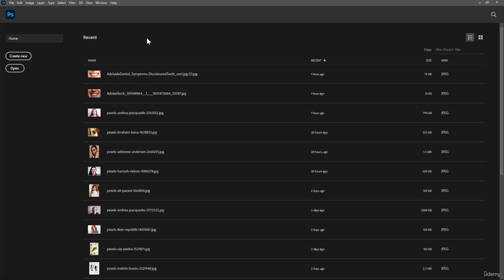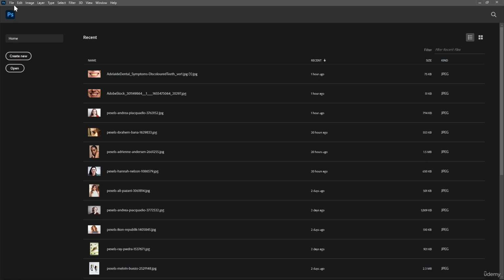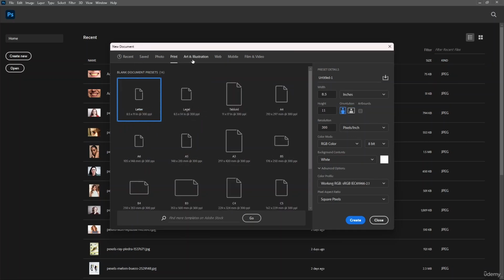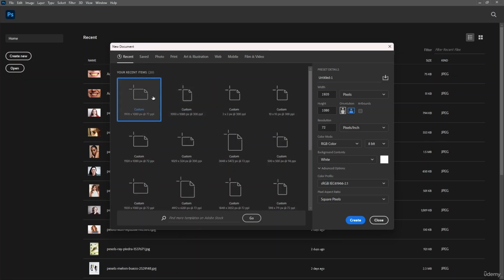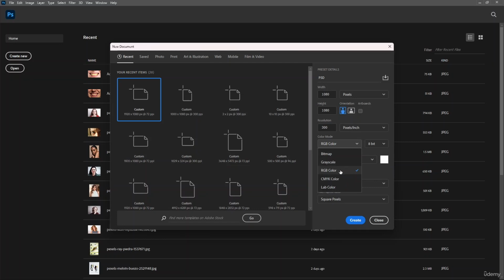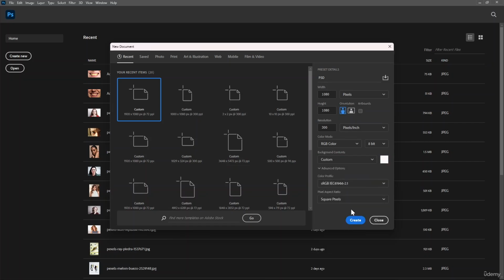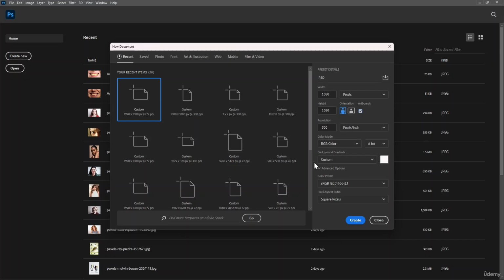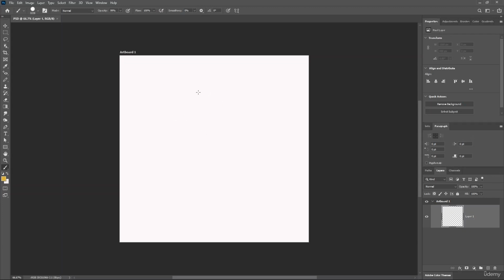Adobe Photoshop CC Complete Mastery Course Basic to Advanced | 1- Creating a New Document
Adobe Photoshop CC Complete Mastery Course – 1: Creating a New Document

Learn how to start a new project in Adobe Photoshop by creating a new document. This lesson covers setting the correct size, resolution, color mode, and background to prepare your workspace for professional design and editing. Perfect for beginners starting their Photoshop journey.